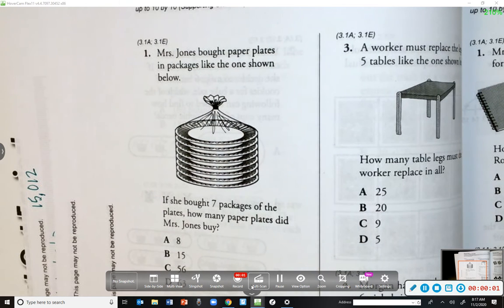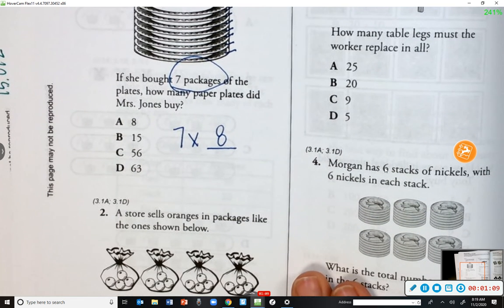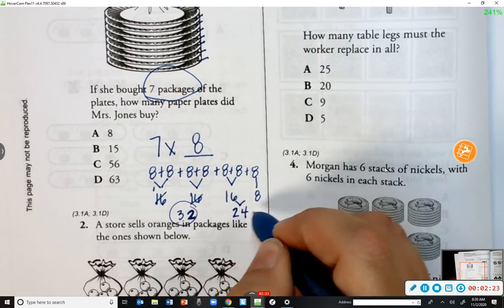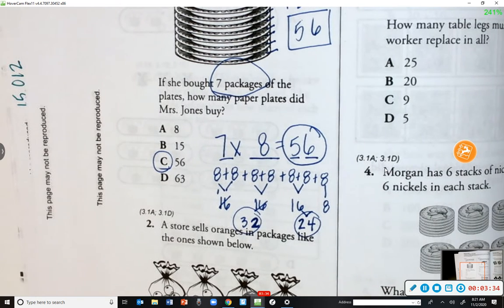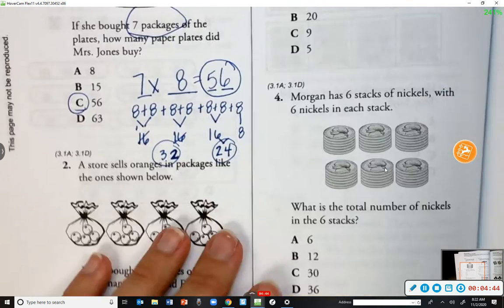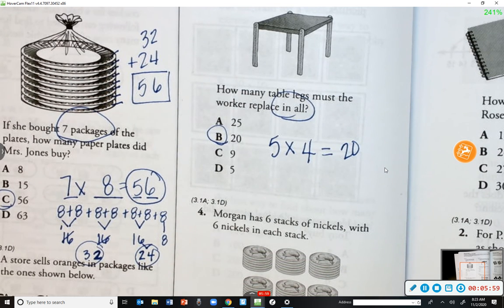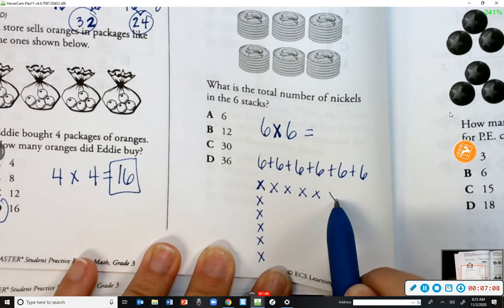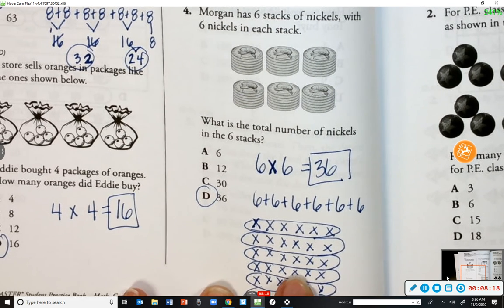Wamr Up-Monday, Nov. 2